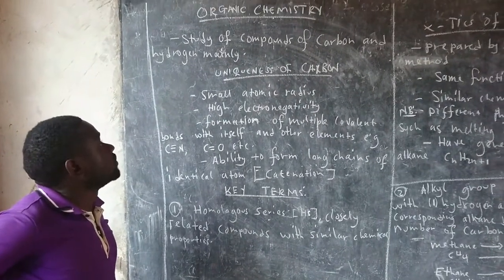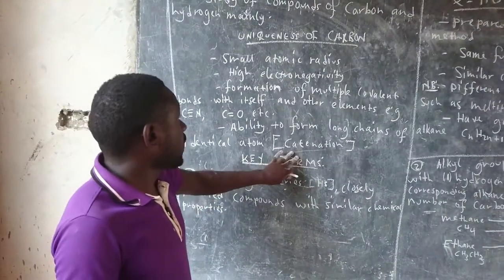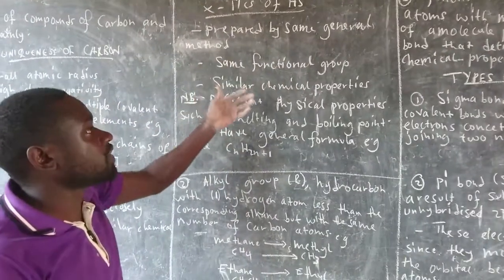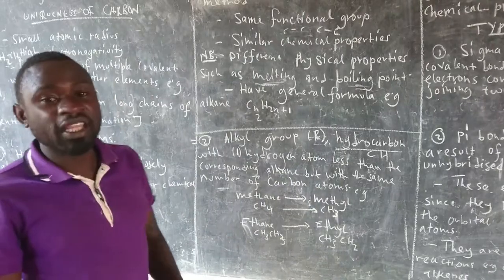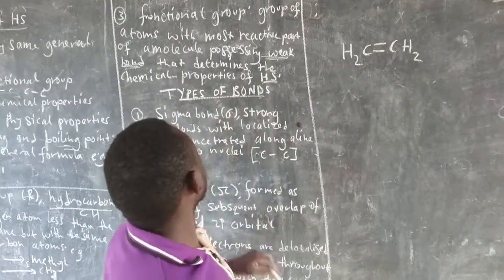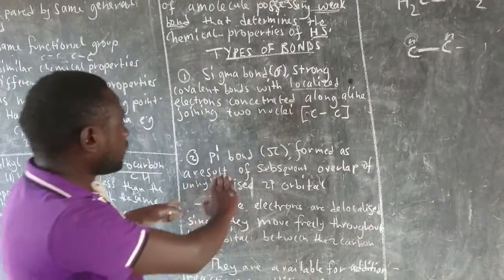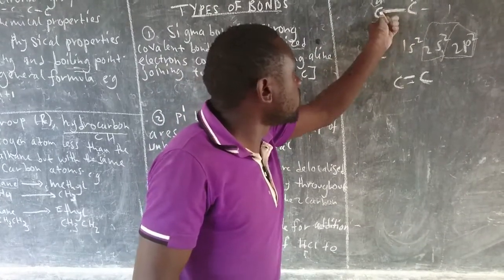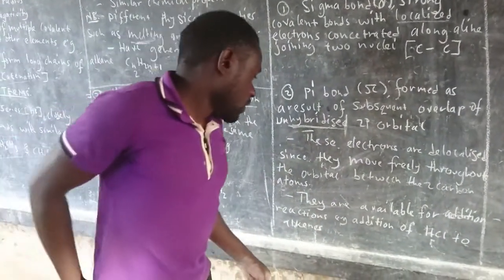advanced organic chemistry introduction